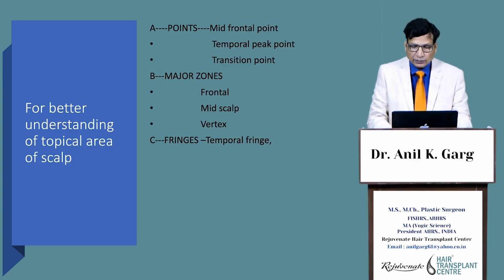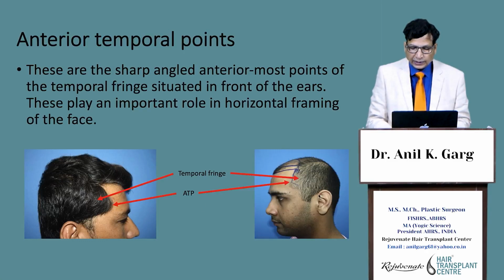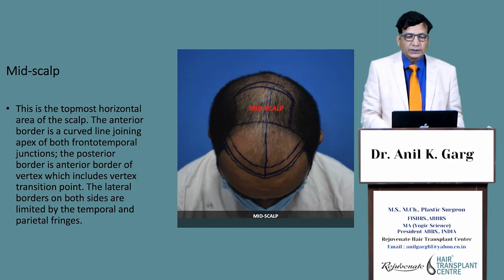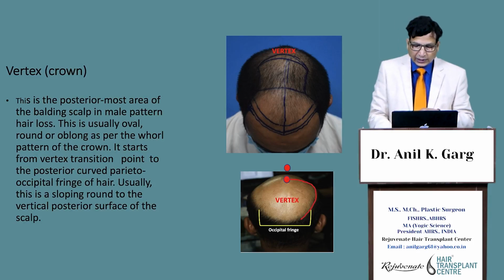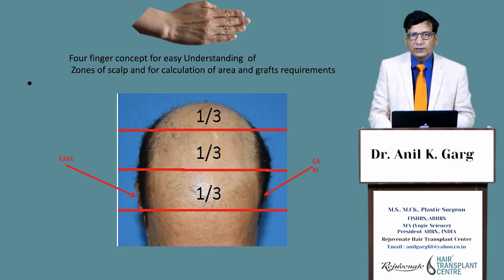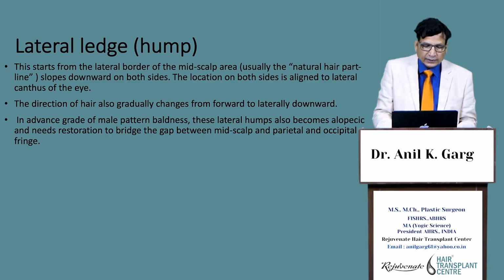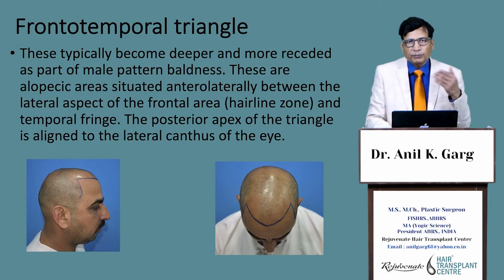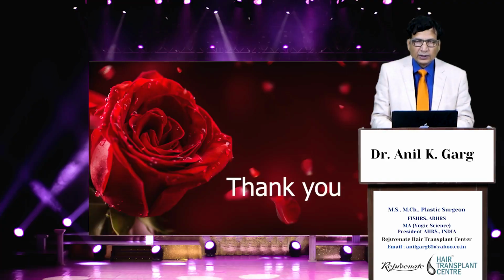Hair Transplant Planning Planning & Marking for Hair Transplant with Dr Anil Garg India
Hair Transplant Planning: Planning & Marking for a Successful Procedure
Proper planning and marking are critical steps in ensuring a successful hair transplant. This phase lays the groundwork for natural-looking results and long-term satisfaction. Here's an overview of the process:

1. Initial Consultation
During the consultation, the surgeon evaluates the patient's hair loss pattern, hair density, and donor area availability. The patient's expectations and goals are also discussed to ensure realistic outcomes.
2. Hairline Design
A natural and age-appropriate hairline is designed based on the patient's facial structure, age, and future hair loss predictions. The goal is to create a hairline that complements the face and will look natural for years to come.
3. Marking the Recipient Area
The surgeon marks the recipient area where the hair grafts will be implanted. The marking defines the density and placement of the grafts, ensuring even distribution and a natural look.
4. Donor Area Selection
The donor area, typically the back and sides of the scalp, is marked for extraction. The surgeon ensures that enough grafts are harvested while leaving the donor area aesthetically intact.
5. Graft Calculation
Based on the area to be covered, the number of grafts required is calculated. This ensures that the correct number of grafts is extracted and transplanted, avoiding under- or over-harvesting.
6. Planning the Angle and Direction
To achieve a natural appearance, careful planning is done to ensure that the hair grafts are placed at the correct angle and direction, mimicking the patient's natural hair growth pattern.